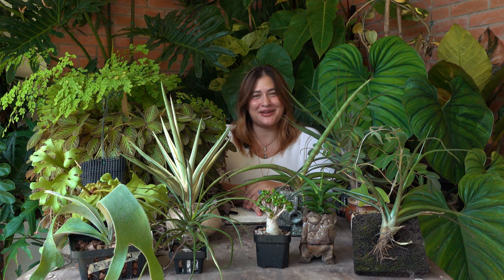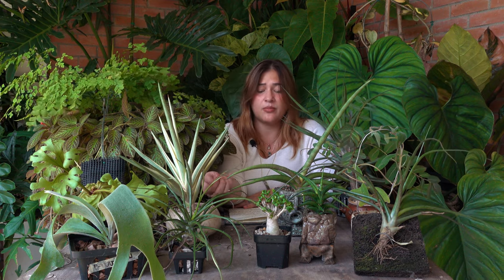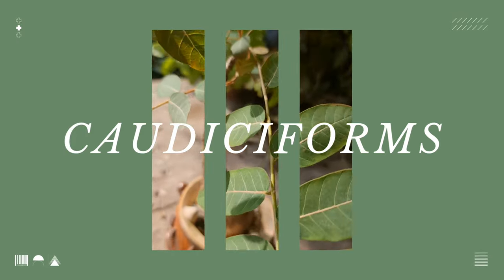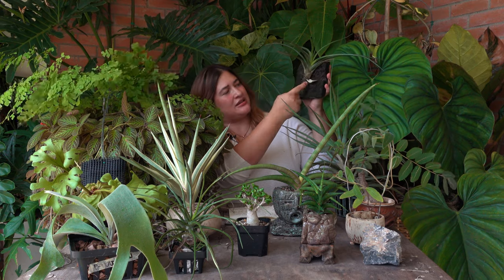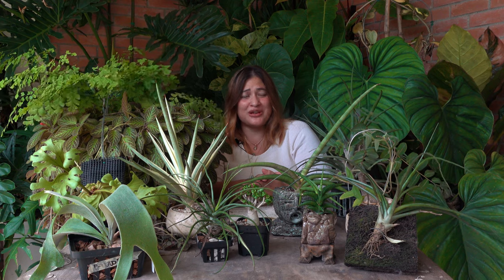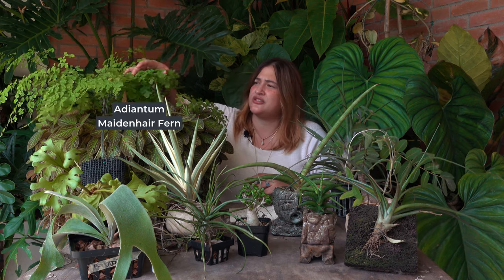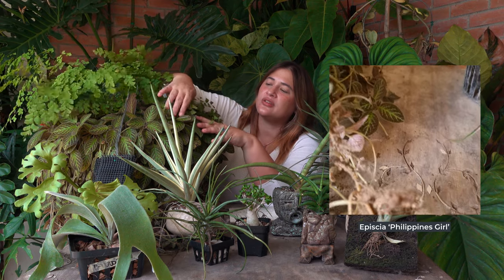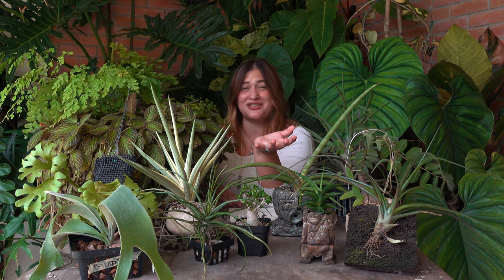SANSEVIERIAS, CAUDICIFORMS, TILLANDSIAS, FERNS , EPISCIAS | 5 Plants You Must Check Out + Care Tips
In this vlog episode, I share recommendations of plants in my collection which are NOT Aroids: Sansevierias, Caudiciforms, Tillandsias, Ferns, and Episcia. While I am an Aroid fan at heart, I collect plants based on what I like, rather than what sub-family they belong to, just to keeps things interesting. Hope this video serves as an inspiration to explore outside Aroideae.

To skip directly to the plant/s that interest you, check here:

00:00 - 00:54 Introduction
00:55 - 03:01 Disclaimers
03:02 - 04:32 General Information and Divine Planty Inspiration
04:33 - 10:04 Sansevierias
10:05 - 13:13 Caudiciforms
13:14 - 23:33 Tillandsias
23:34 - 31:00 Ferns
31:01 - 38:05 Episcia

FILMING GEAR
Sony ZV1
BOYA BY-XM6 S2 2.4GHz Dual Wireless Lavalier Microphone System
Small Rig Camera Cafe for Sony ZV1
Hand Grip Powerbank
Handle Grip Stand

EDITING GEAR
2021 Apple iPad Mini
SanDisk 1TB Extreme Portable SSD
Baseus 8-in-1 USB C Hub

CREDITS | Sources and Suggested Reading

1. Takawira-Nyenya, Ratidzayi, et al. “New nomenclatural and taxonomic adjustments in Dracaena (Asparagaceae).” Phytotaxa, vol. 524, no. 4, 2021. Biotaxa,
2. “Dracaena Vand. ex L.” Plants of the World Online, Royal Botanic Gardens Kew,
3. “Phyllanthus mirabilis - Euphorbiaceae.” LLIFLE - Encyclopedia of living forms,
4. Klingaman, Gerald. “Caudiciform Plants.” University of Arkansas Division of Agriculture, University of Arkansas, 30 June 2010,
5. Rowley, Gordon. “Caudex and Caudiciform: Definitions, Aims and Applications.” The National Cactus and Succulent Journal, vol. 33, no. 4, 1978, pp. 79-82. JSTOR,
6. Papas, Carol. “Tillandsia (Air Plants).” Penn State Extension, 11 February 2018,

As per the U.S. Copyright Office, " [f]air use is a legal doctrine that promotes freedom of expression by permitting the unlicensed use of copyright-protected works in certain circumstances...such as criticism, comment, news reporting, teaching, scholarship, and research". I make no claim of ownership of the video clips featured in this video; in fact, the video credits are shared within the video itself and in the description of the video. The use of these published video clips is protected under the purpose of a Commentary. The educational and transformative nature of the use of these images balances the minimal amount of time the images are used and referred to in this video.